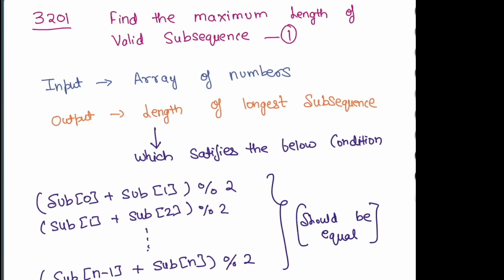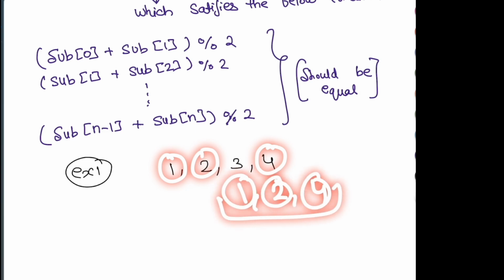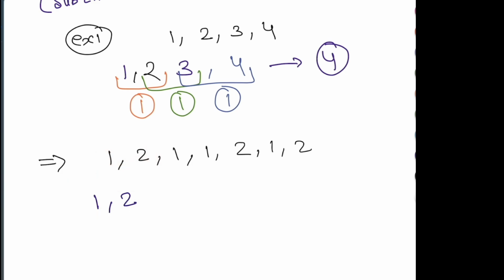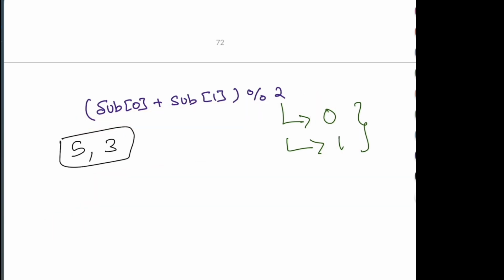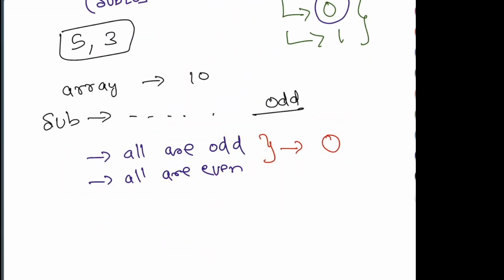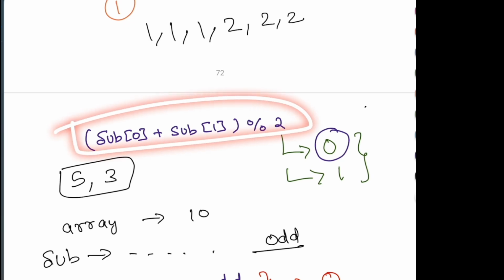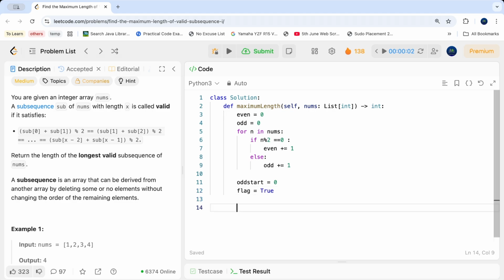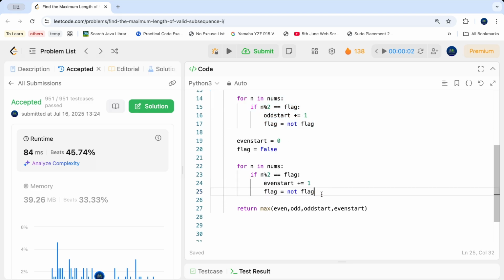Leetcode 3201. Find the Maximum Length of Valid Subsequence I | Alternate Even-Odd Subsequence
We solve Leetcode 3201: "Find the Maximum Length of Valid Subsequence I". This is a great problem for understanding even-odd alternating patterns and greedy subsequence strategies. We cover the full approach using Python with dry runs, edge cases, and optimized implementation.

🔥 What You'll Learn:

✅ How to count alternating even-odd subsequences
✅ Difference between contiguous and valid subsequence
✅ Edge case handling in subsequence problems
✅ Multiple strategies: full even/odd vs alternating starts

🎓 Difficulty: Hard
🧠 Topics: Arrays, Greedy, Even-Odd Logic, Subsequence
👨‍💻 Language: Python

🧠 Keywords (line-separated for SEO):

leetcode 3201
maximum valid subsequence
valid subsequence I
find valid subsequence
maximum alternating subsequence
even odd pattern
subsequence of even and odd
longest valid subsequence
python greedy subsequence
alternate parity subsequence
python array parity
alternate even odd logic
leetcode easy problems
leetcode greedy
subsequence problem python
alternating array pattern
python even odd checker
array traversal python
python parity alternation
find maximum parity subsequence
greedy array solution
leetcode greedy problem
python alternate pattern
subsequence finder python
greedy leetcode array
python longest subsequence
even count in array
odd count in array
alternate element checker
even odd toggler
python flag flip logic
array even odd alternation
leetcode python walk through
subsequence vs substring
python for data structures
max alternating sequence
greedy algorithm for arrays
how to toggle boolean python
python boolean flip
array scan algorithm
efficient subsequence check
subsequence strategy
leetcode step by step
parity sequence array
leetcode parity logic
parity based subsequence
optimal subsequence python
longest even odd alternation
pattern detection python
python loop control
greedy logic explanation
greedy subsequence formation
best subsequence leetcode
even vs odd subsequence
python dry run example
python parity loop
beginner friendly python
leet python practice
array manipulation python
odd even counter
greedy logic implementation
subsequence matching python
python conditional logic
maximum subsequence calculator
parity sequence counter
subsequence strategy python
boolean toggler in loop
parity based alternation
leetcode max subsequence
maximum even odd count